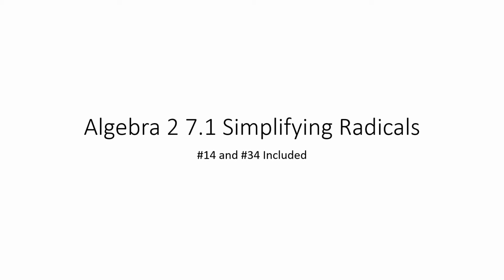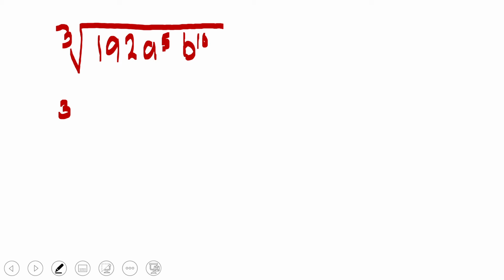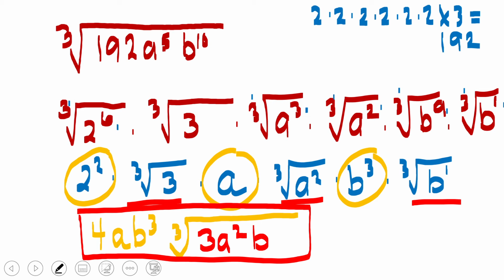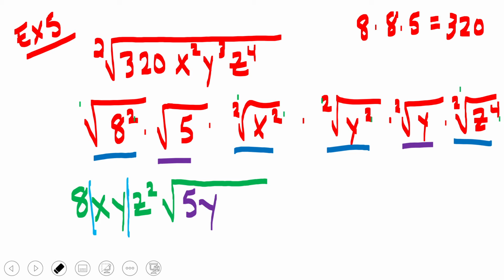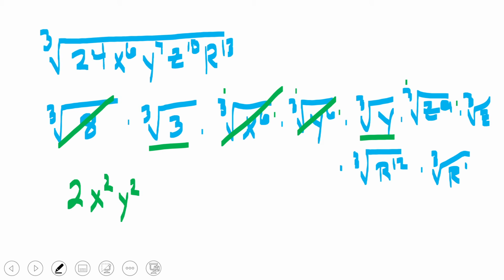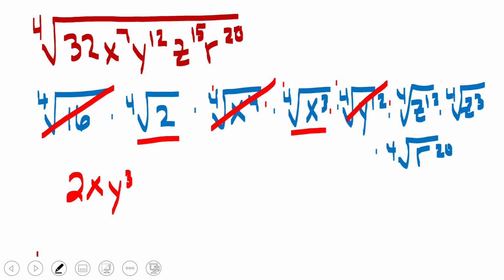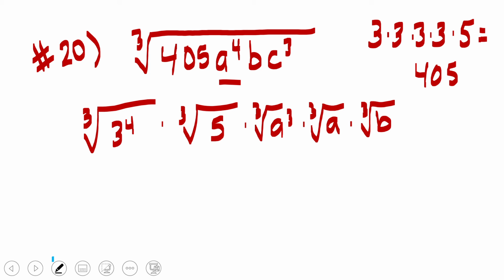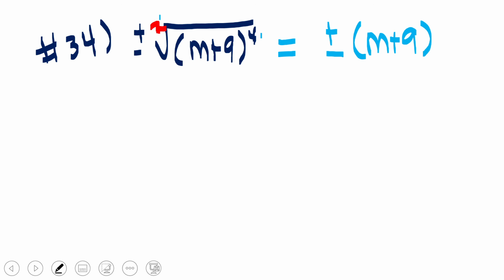TA Algebra 2 7.1 Simplifying Radicals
Simplify Radicals with roots of different indexes.
Note: #20/#34 from your assignment is included.
At 18:00, R to the 5th power is also an odd exponent and should be included in the absolute value.